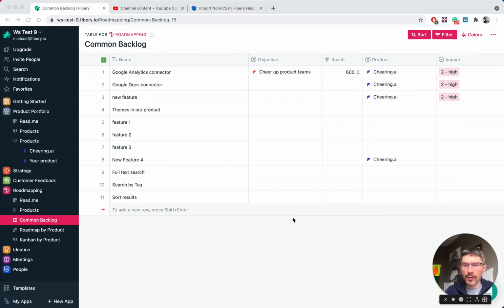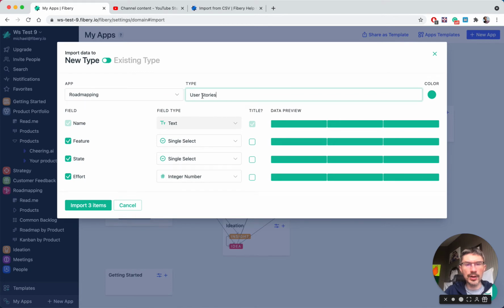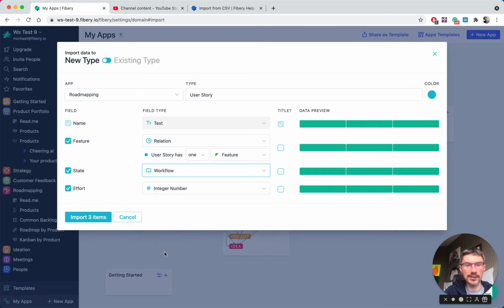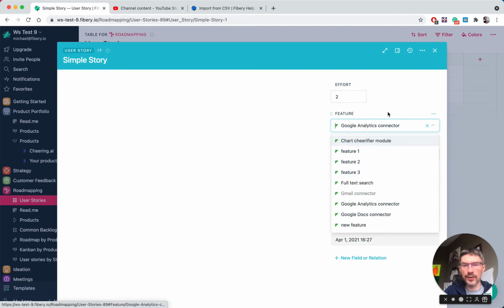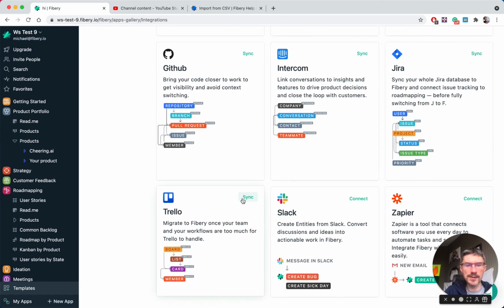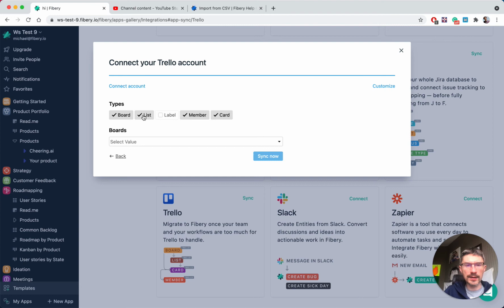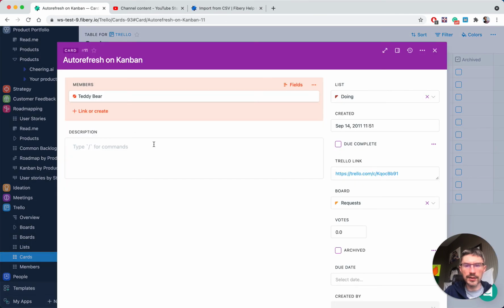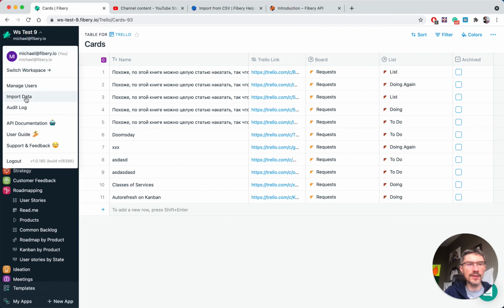How to import data into Fibery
Data import is always hard. Fibery is not an exception.

0:00 - Import from CSV
4:01 - Import from Trello, Jira, Zendesk
6:10 - Import using API (the hard way)